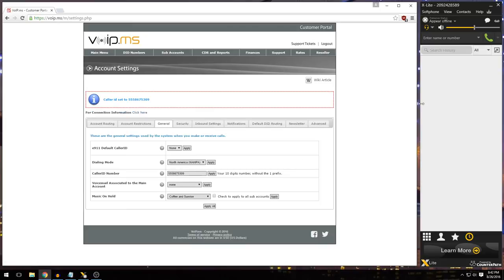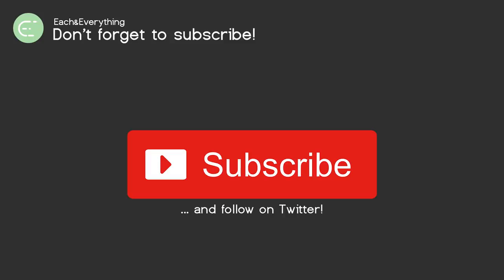How does Caller ID Spoofing work BTSS